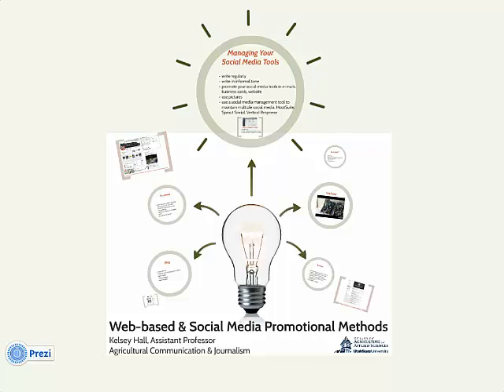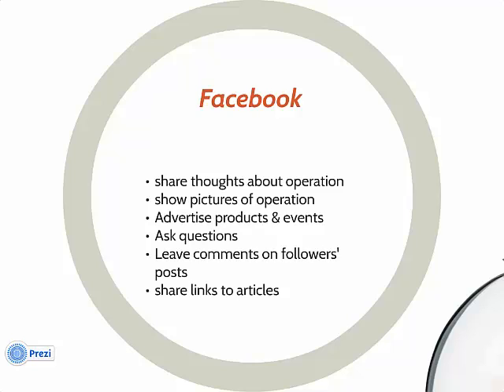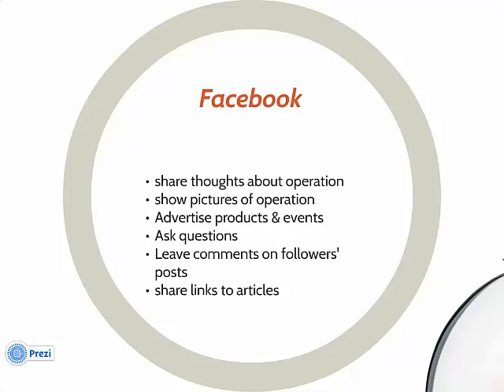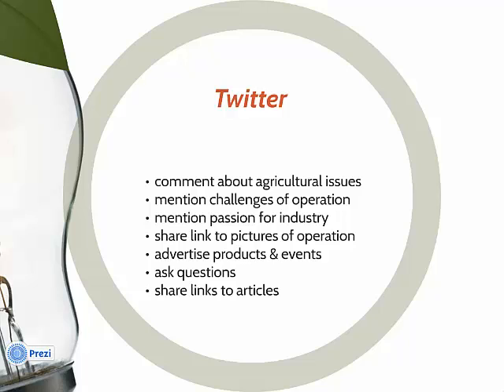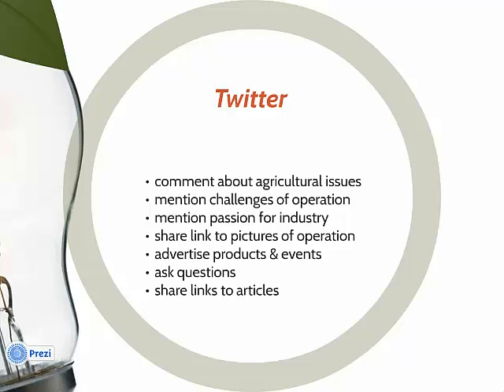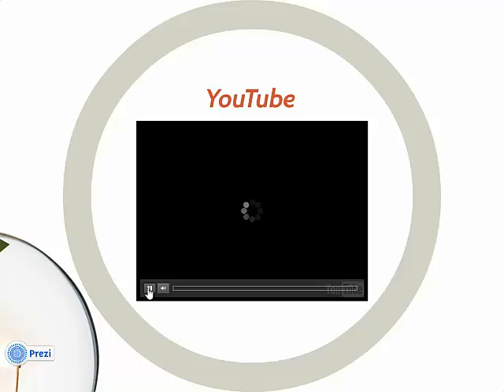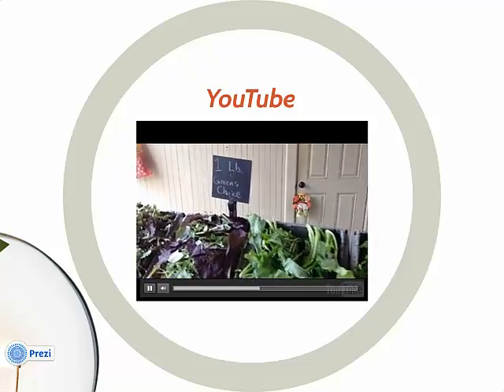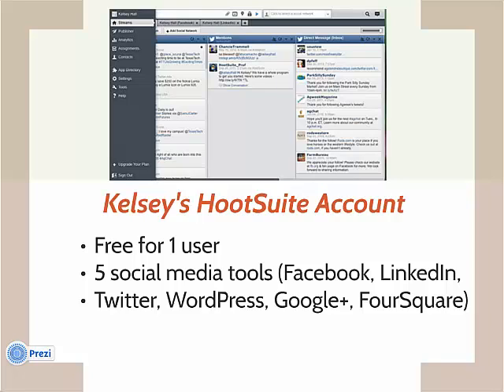How to Use Social Media for Small Farms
Learn about small farms using social media from Kelsey Hall from USU Agricultural Communications and Journalism.